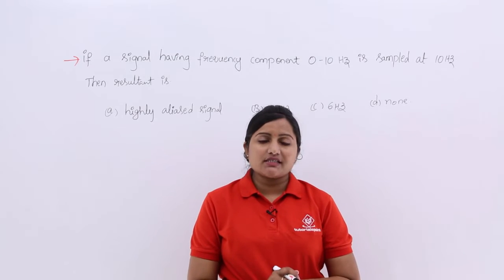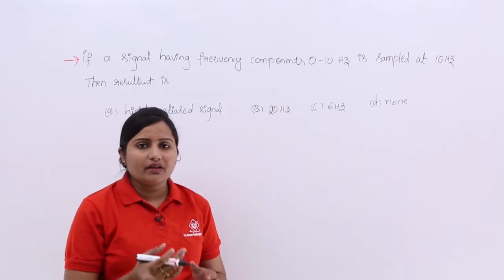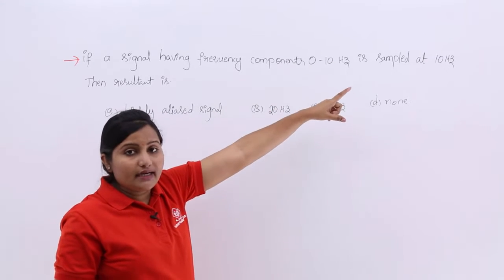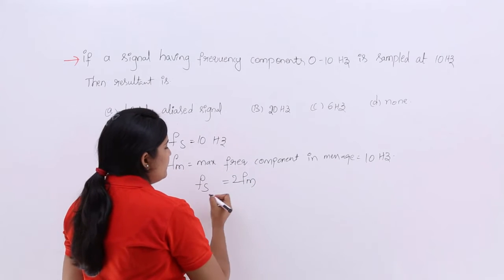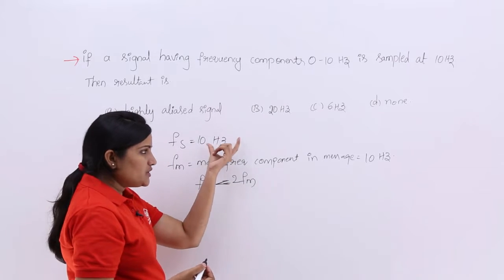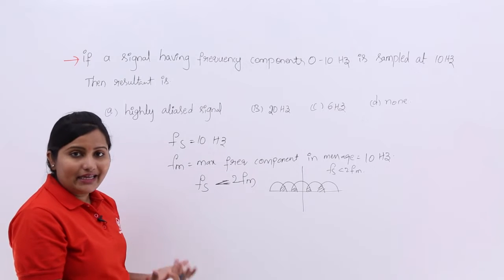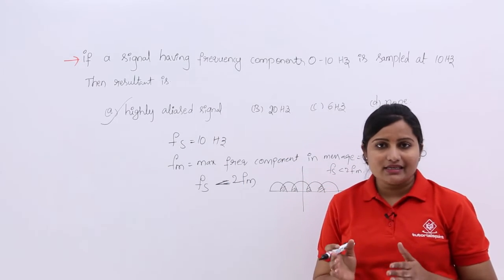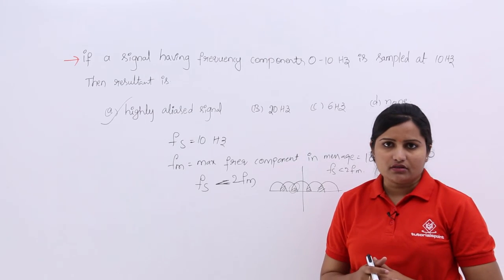Sampling Frequency Problem Example 2